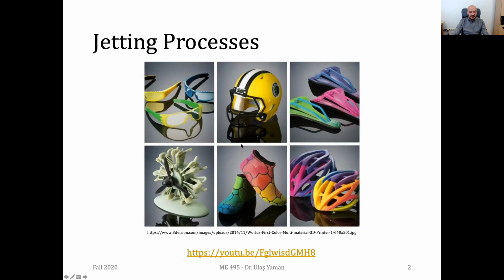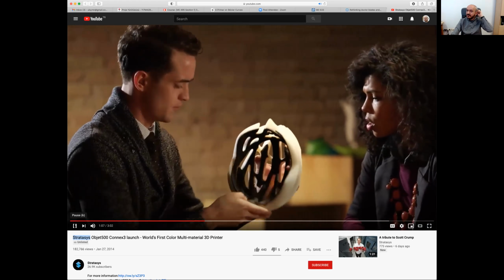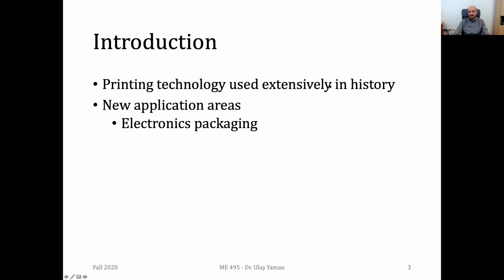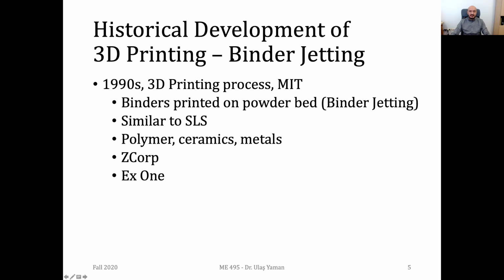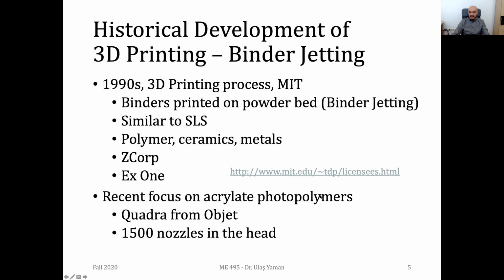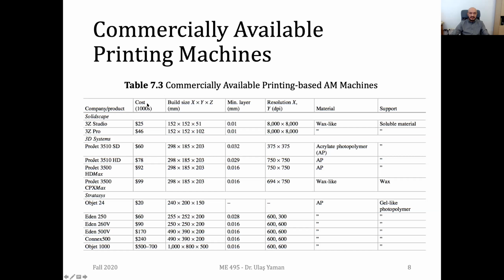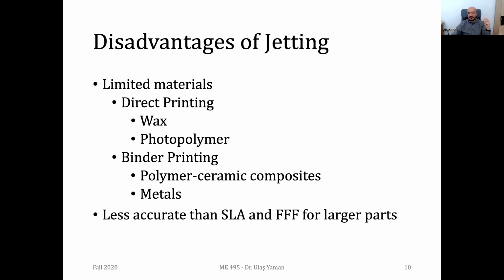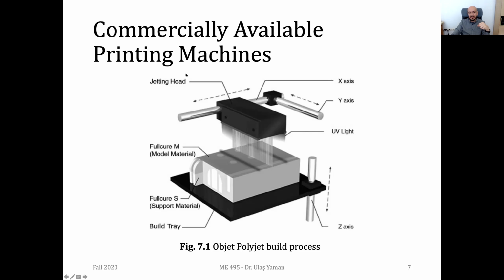ODTÜ - ME495 - Fall 2020 - Week 9 - Material & Binder Jetting Processes - Part 1